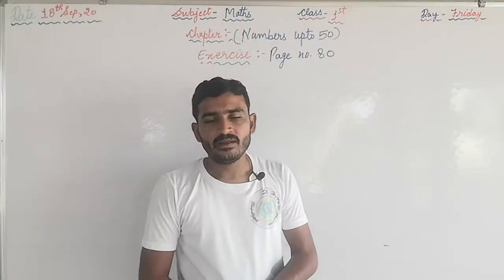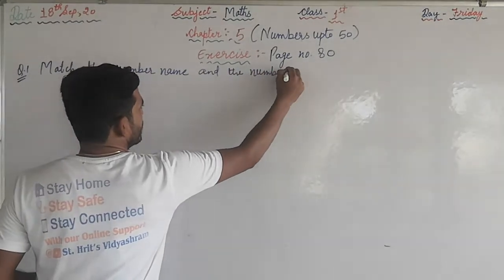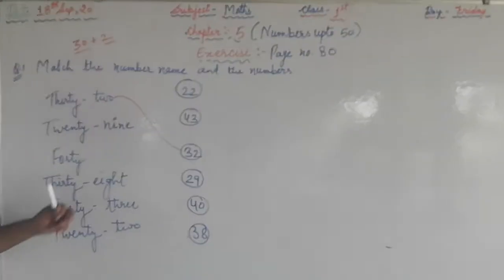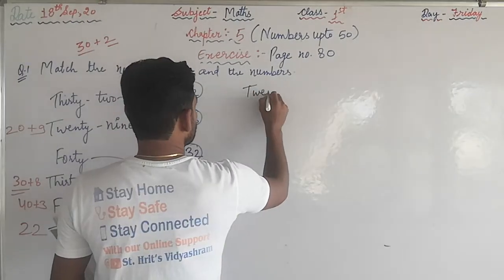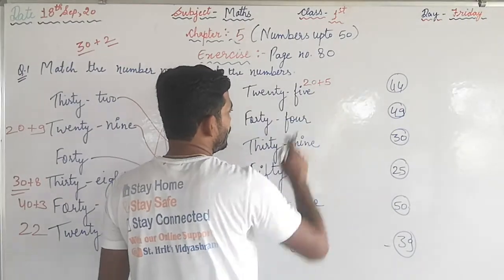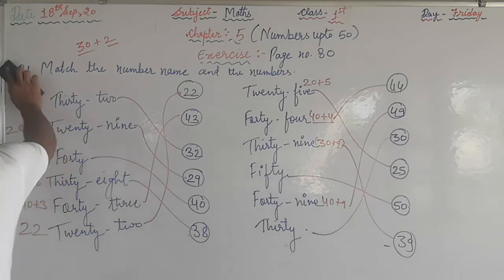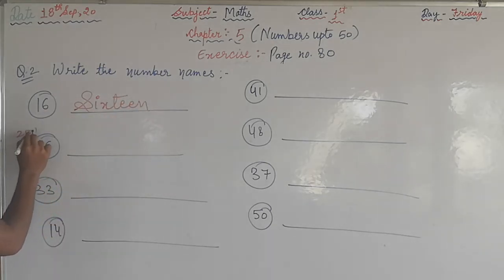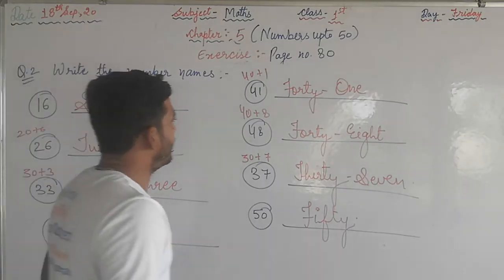Maths - Class - I ( Numbers upto 50 )